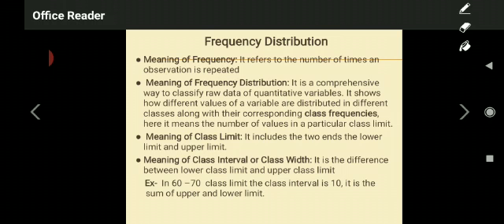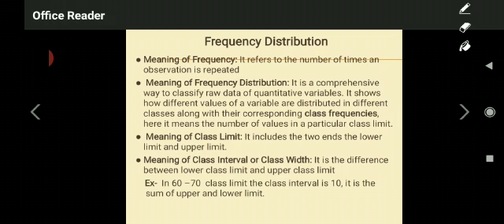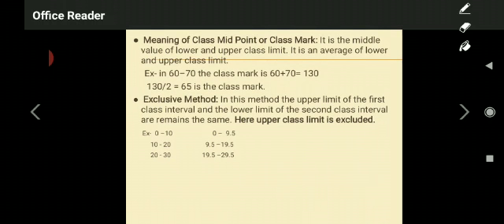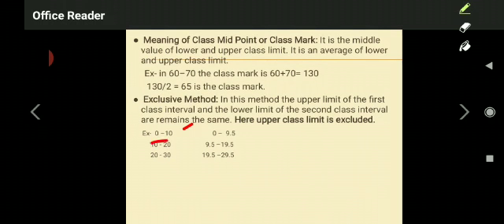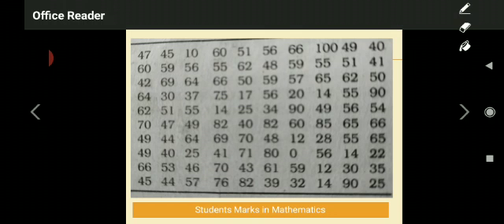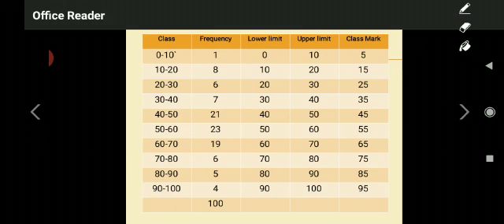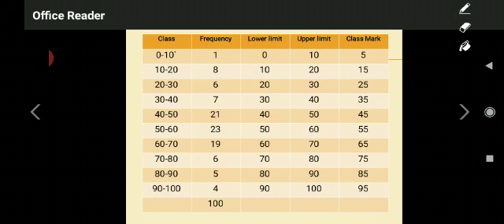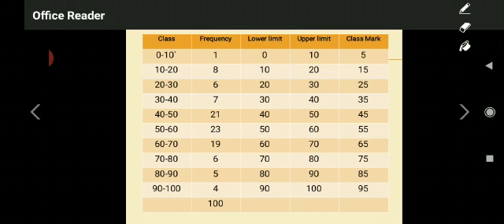By Prof S. B Bhendigeri PU-I